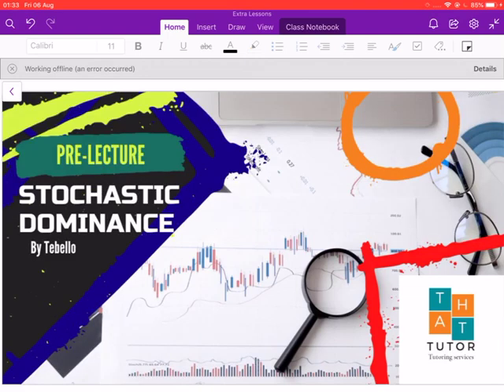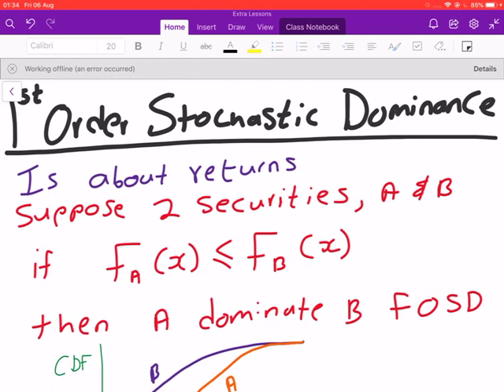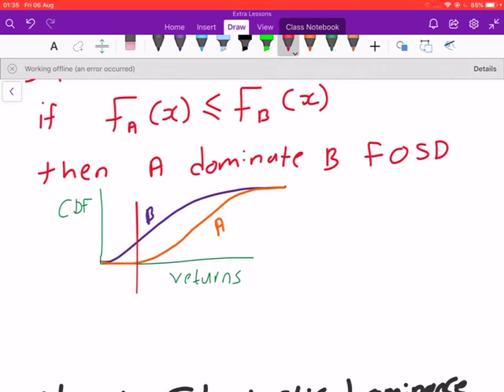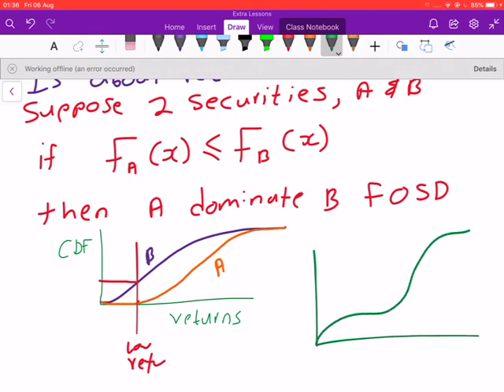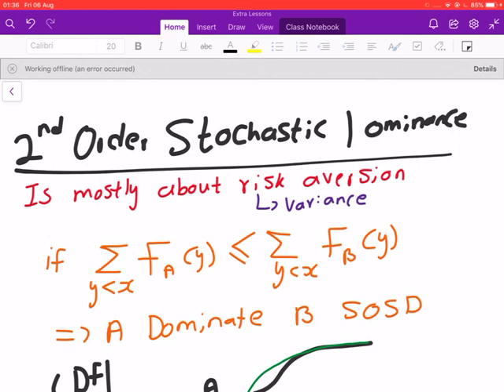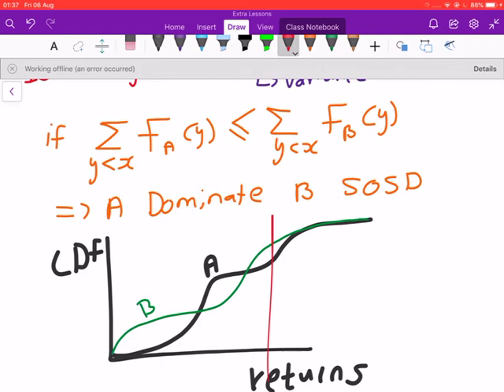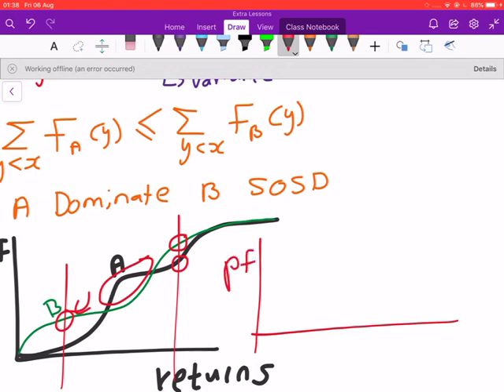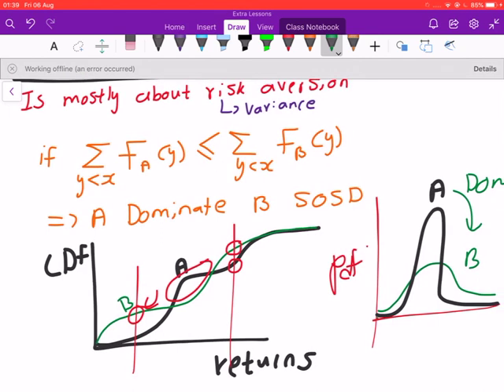Pre-Lecture: Stochastic Dominance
Prelecture videos are designed to familiarize you with the content we are going to do in our actual session. Today we discussing Stochastic Dominance {First Order and Second order}

ThatTutor is a private tutoring company based in Pretoria. We provide tutoring services to the next generation of students. One to one or group Tutoring, Study Notes, Online video available on request, quizzes, prelecture materials all in one place.